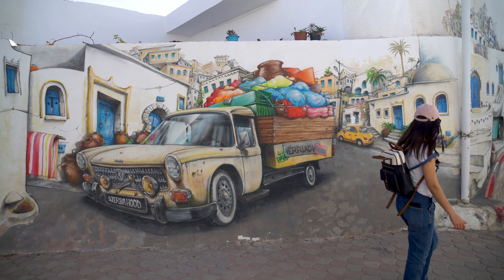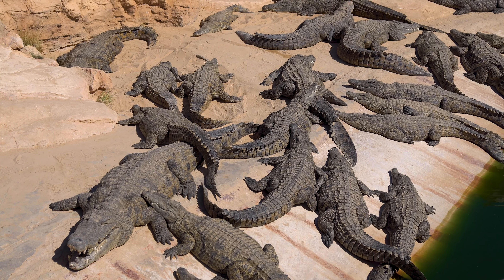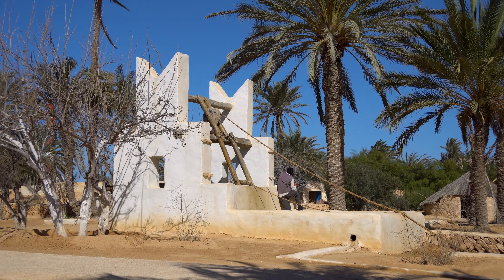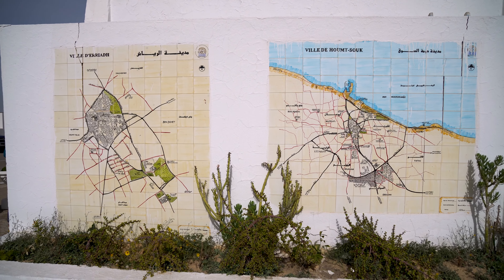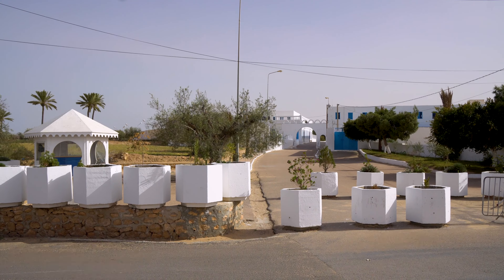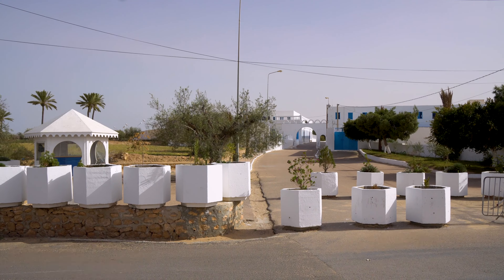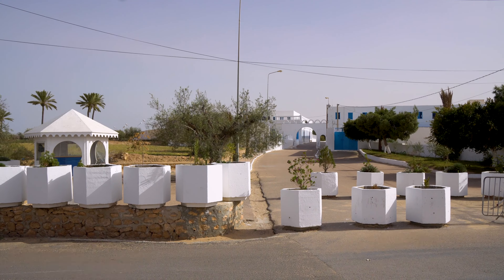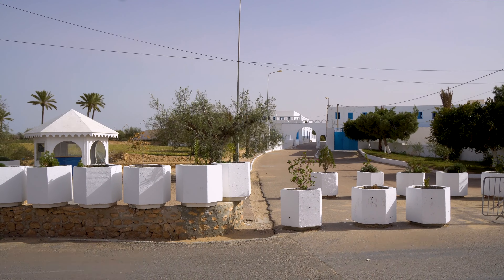Best Things To Do in Djerba | Tunisia Travel Guide (Episode 2)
Djerba is a beautiful island located off the coast of Tunisia, known for its stunning beaches, historic landmarks, and vibrant culture. In this video, we explore Djerba and share the top places to see and the best things to do in Djerba.

We take you to the largest crocodile farm in the Mediterranean and the iconic El Ghriba synagogue which is a symbol of religious tolerance and coexistence on the island. We also visit Djerbahood, which is famous for its murals and street art and we walk down the alleyways of Houmt Souk, the capital of Djerba.

My gear:

Insta360 X3
GoPro Hero 7
DJI Mavic Pro

00:00 Intro
01:12 Crocodile Farm in Djerba
03:32 Djerba Explore
04:59 El Ghriba synagogue
06:20 Djerbahood
08:14 Houmt Souk
09:16 Historical hotel in Djerba
10:06 Palm Beach Palace